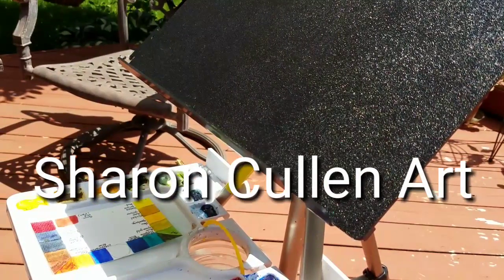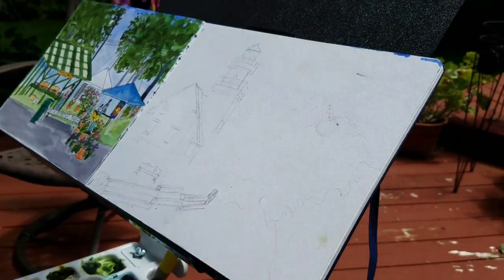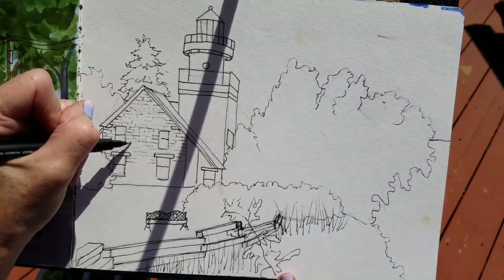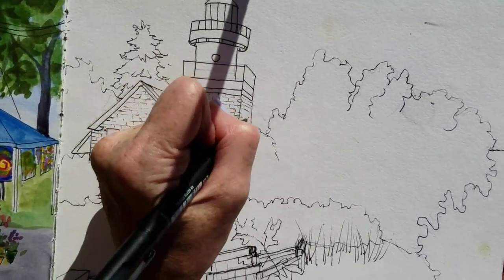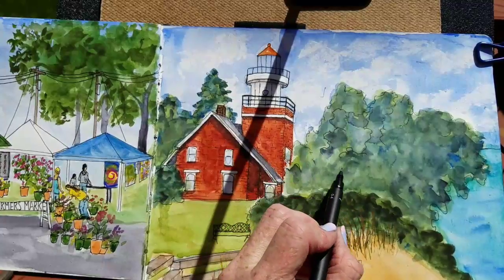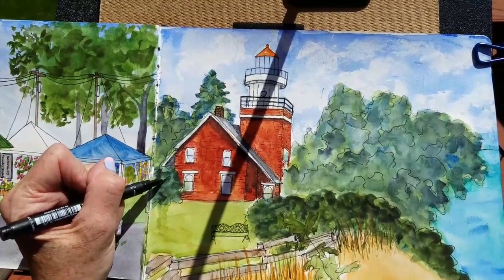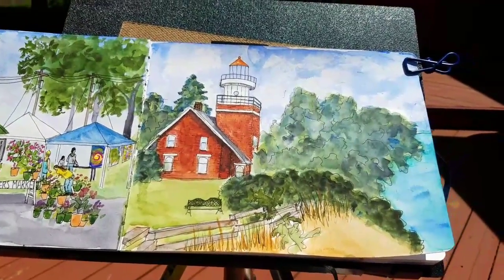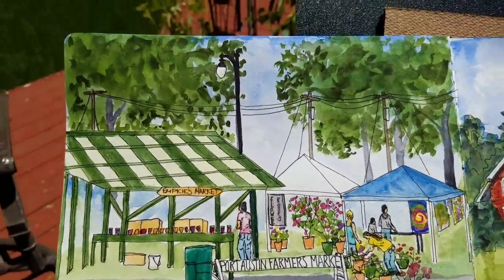Lighthouse Painting on En Plein Air Pro Advanced Watercolor Easel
Today as requested I'm using the easel in a seated position, and it works out very well in a seated position. I still Keefer to keep the tray off in order to minimize distance between me and the easel.
I'm using the Pentalic Aqua Journal 8.5x11"

If you'd like to purchase the easel, I suggest you order direct from his website and not through an art store because you'll save about $60.

Dj quads millionaire, wonderful world